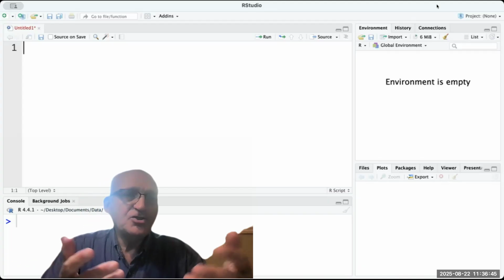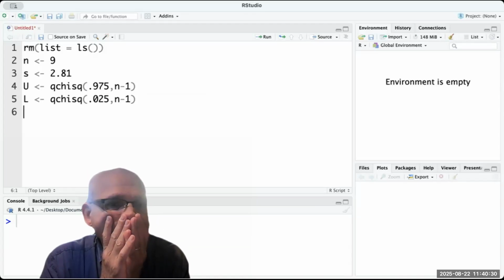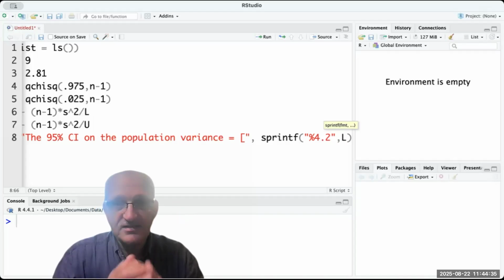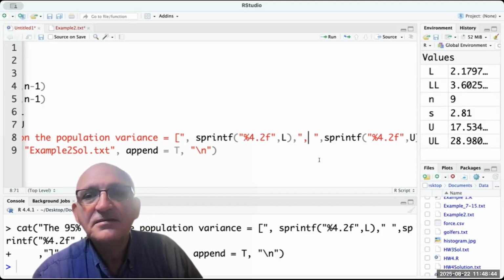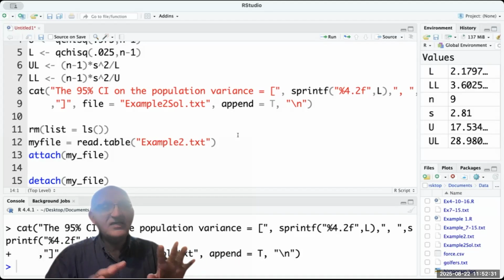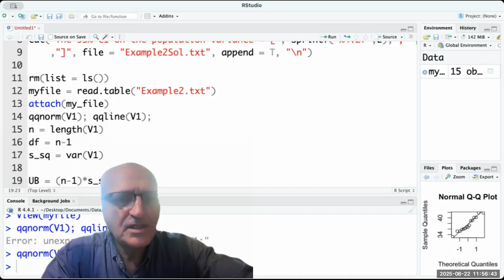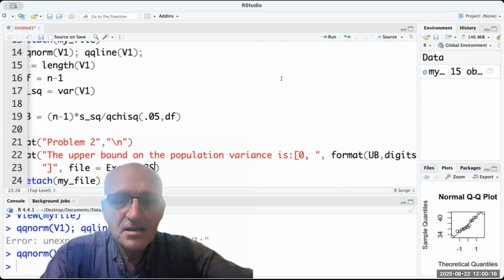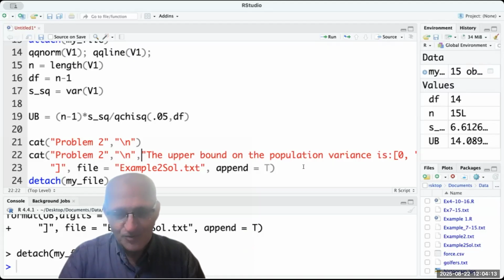Variance Confidence Interval in RStudio | Chi-Square Test & Exporting Results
Welcome back to our Probability and Statistics series!
In this tutorial, we’ll use RStudio to:

📌 What you’ll learn in this video:

Constructing a confidence interval for a population variance using the chi-square distribution

Checking normality assumption with QQ plots in R

One-sided vs. two-sided confidence intervals for variance

Writing your statistical results to an external text file (perfect for assignments or reports)

Formatting your output neatly with sprintf and format

Avoiding common pitfalls like overwriting files or repeated appending

By the end of this session, you’ll know how to compute variance intervals in RStudio and how to automatically save your answers for submission.

👉 Next up: we’ll explore two-population variance tests and later move on to proportions.